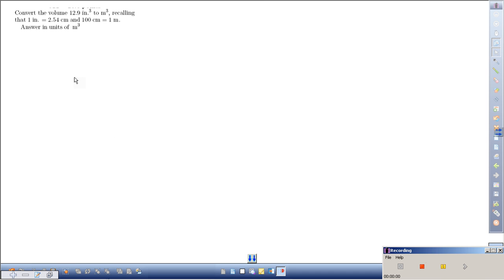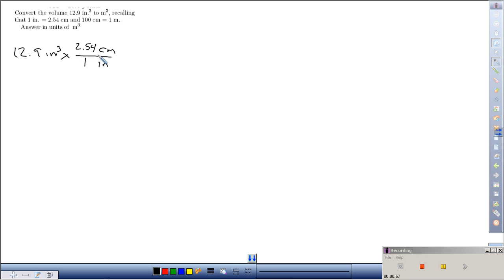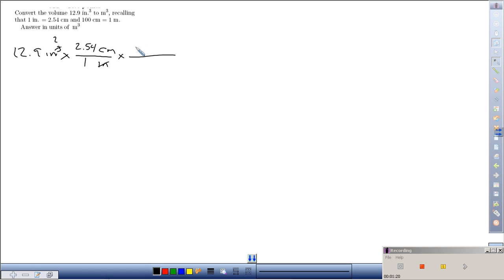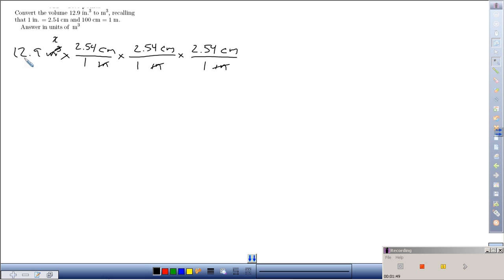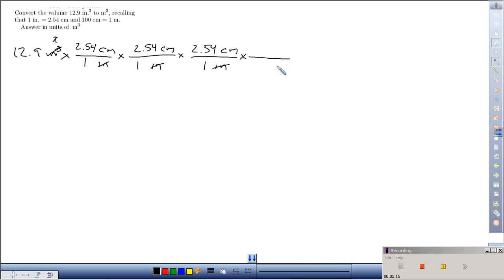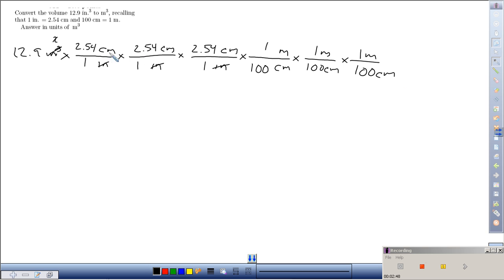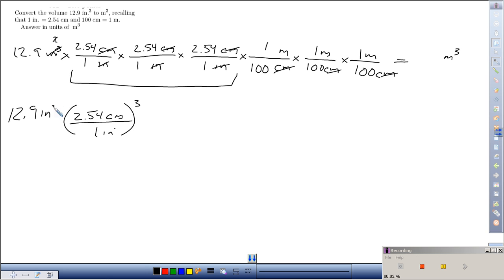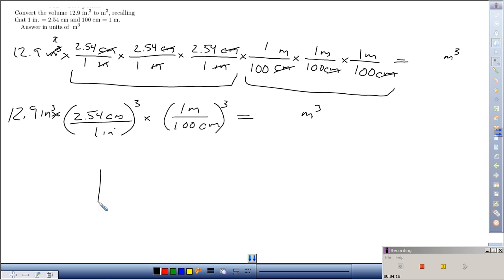HW 02 Q 11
Physics Homework 02, Question 11
Convert the volume 12.9 in.3 to m3, recalling that 1 in. = 2.54 cm and 100 cm = 1 m.